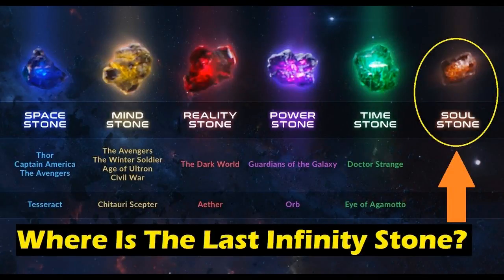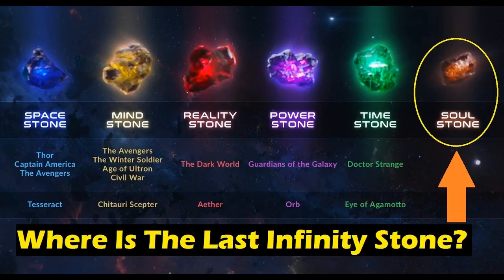Where Are The Infinity Stones Now? ( 2017 ) - History of The MCU Infinity Stones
Check Out Phantom Soup.